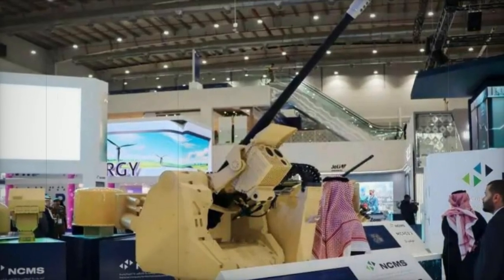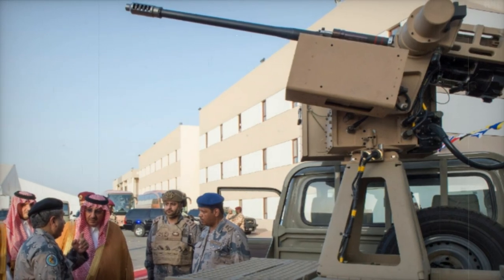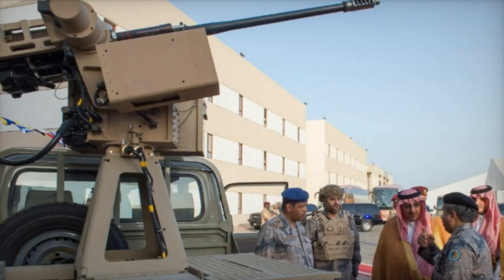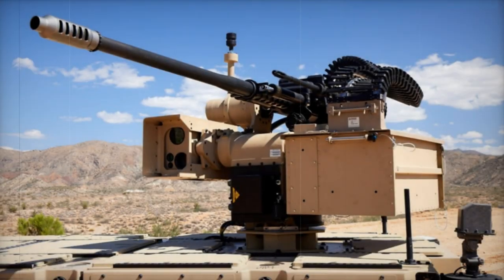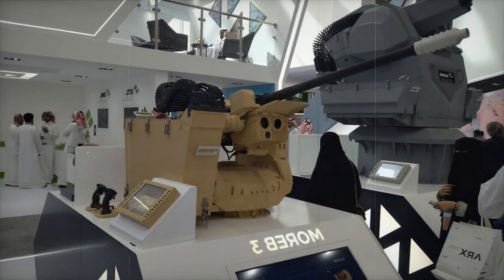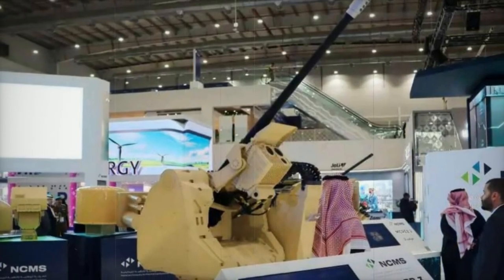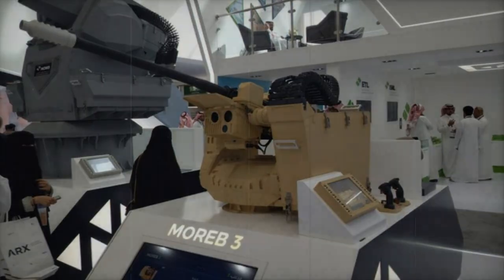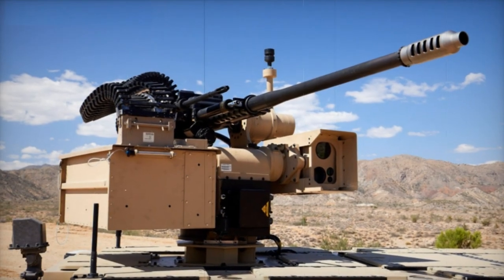WDS 2024 Saudi company NCMS displays Moreb 3 RWS armed with M230LF 30mm chain gun